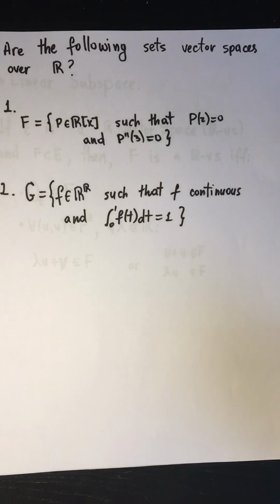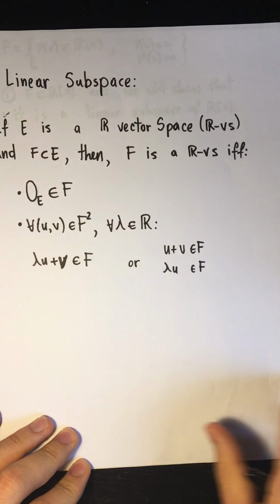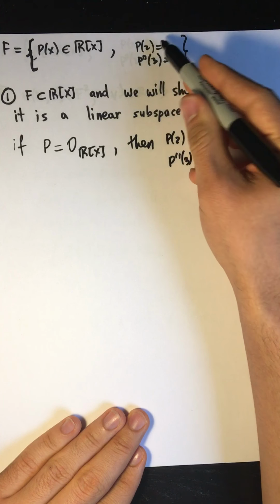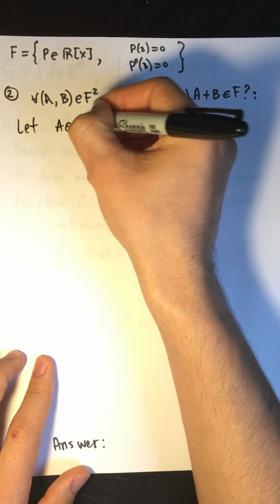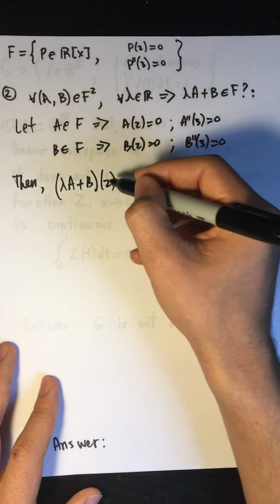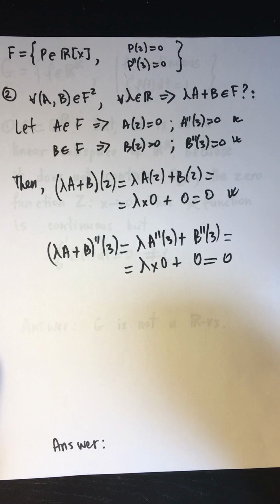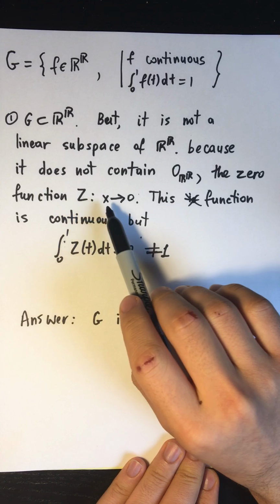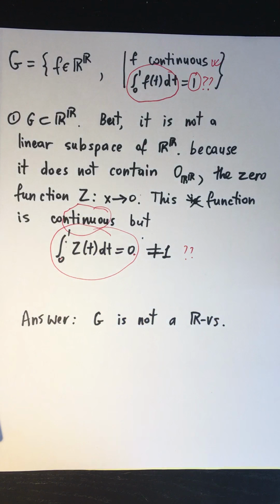Linear Subspaces, Part 2